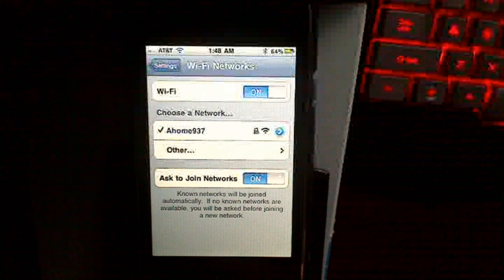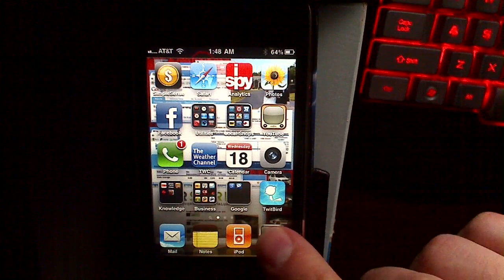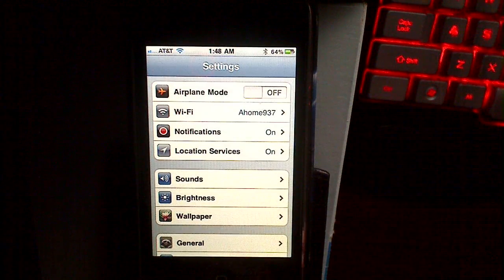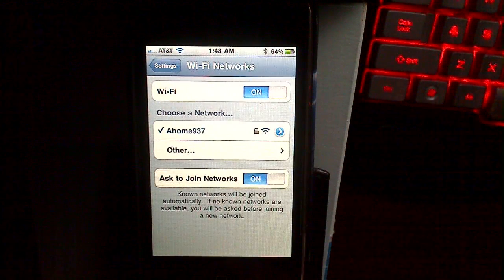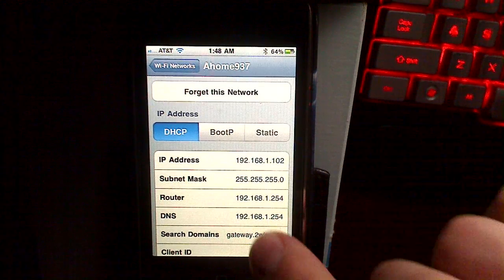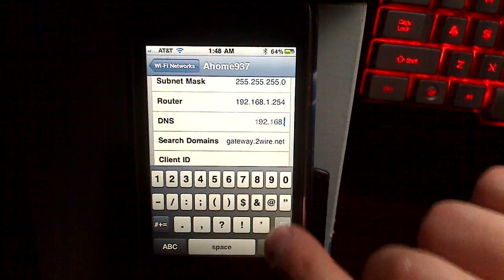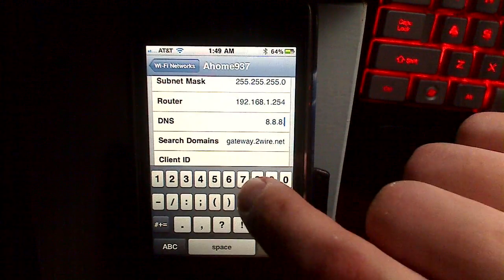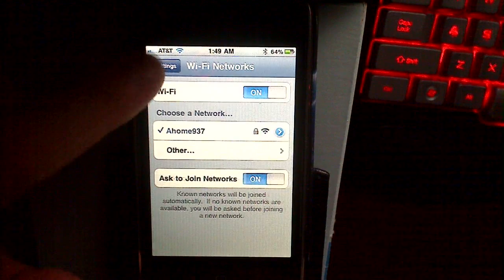Dramatically Boost Internet Speed on iPhone 6S, 6, PLUS, 5S, 5C, 5, 4S, 4, 3GS, 3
Instantly improve the speed of your internet browser on your iPhone 6S, 6, PLUS, 5S, 5C, 5, 4S, 4, 3GS, 3, by switching from your DNS server to the lightening fast Google DNS servers. This will work for ANY internet device including an iPad and a mac. The reason this works is because Google nameservers also known as DNS servers are much faster at deciphering a domain name to an IP address.

Did you know that changing these DNS settings will protect you from a DNS virus!